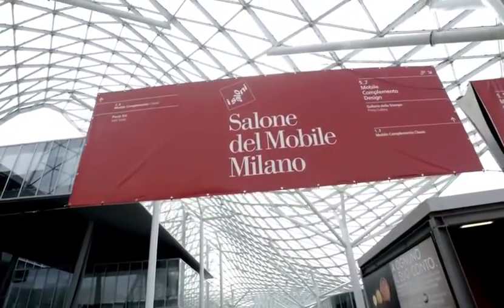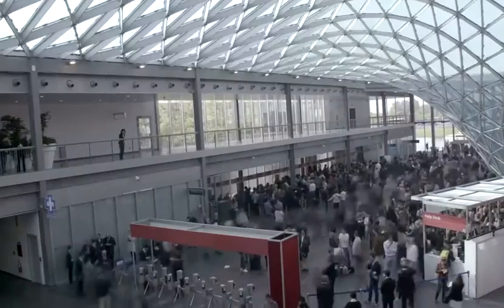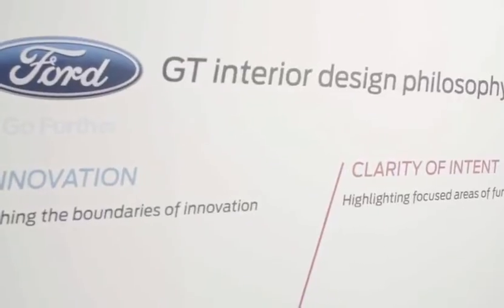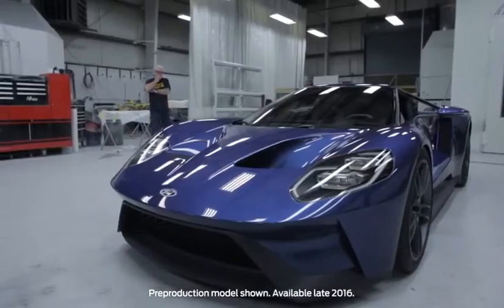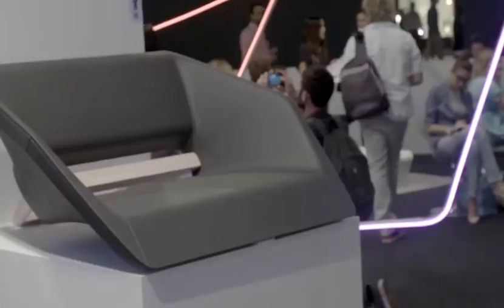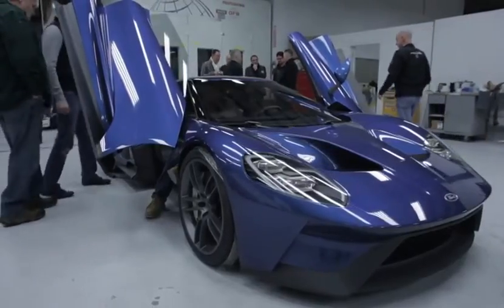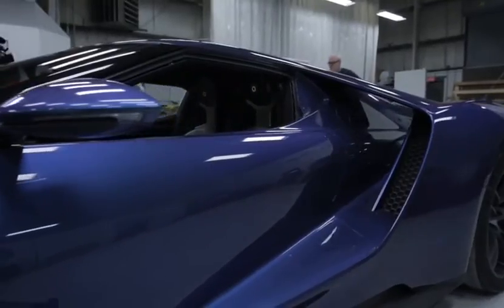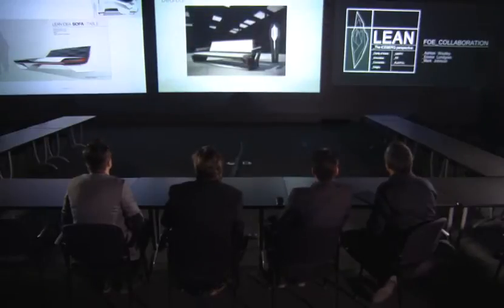Watch Ford GT Inspires Designers in Milan fzDlqS03pQM